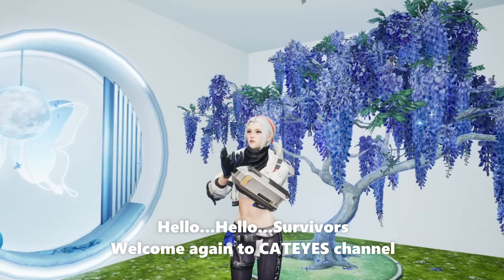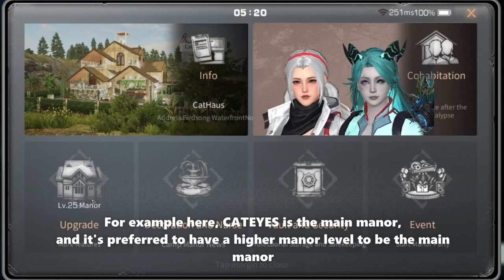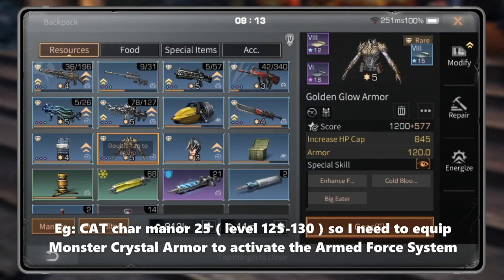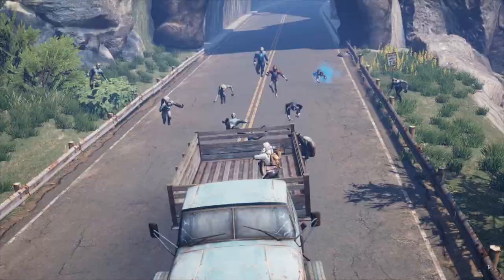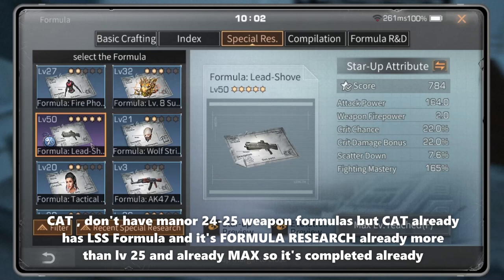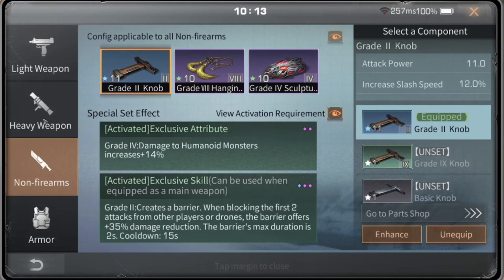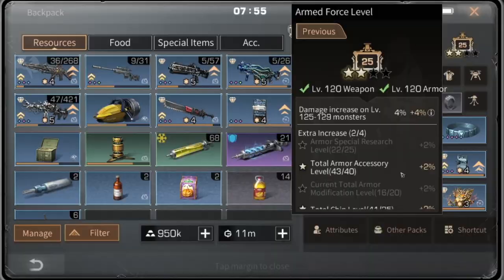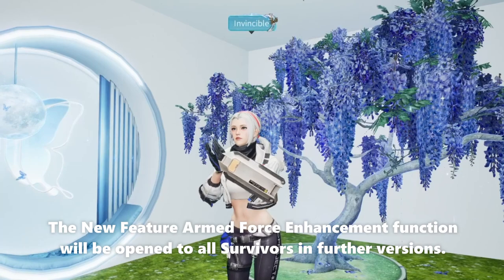LifeAfter - 5️⃣TIPS: How to use the new ARMED FORCE SYSTEM to get Max Bonus DMG - F2P can be OP also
5 TIPS of :
1. Armed Force Level is determined by the level of the player’s Manor 00:43
2. Survivors must equip weapons and armor corresponding to the current level 01:20
3. The level bonus of monsters are replaced by Armed Level Bonus 02:26
4. Tips to get BONUS DMG max to 12% 03:07
5. New Armed Force Enhancement 06:05

[Armed Force Level]
The Armed Force Level function is added to help Survivors better evaluate their surviving abilities:
1. Armed Force Level is determined by the level of the player’s Manor. The Armed Force Level of Players who are in Cohabitation will be determined by the lowest Manor level and Combat Mastery of the Main Manor. The current highest Armed Force Level is Lv. 25;
2. When players are equipped with weapons and armor corresponding to the current level (including Evolution Gear), the Armed Force Level bonus will be activated and damage dealt on monsters of the current level will increase;
3. The level bonus of monsters are replaced by Armed Level bonus: The original level advantage was only effective when the player's level is higher than that of the monster and reaches the maximum amount of 10% when your level is higher than the monster by 4; Now after the Armed Force Level is activated, players can gain 4% of damage increase directly and a 2% bonus increase after reaching a new Star Target, a total of 12% max.
4. When the Armed Force Level is increased, players will gain the maximum 12% damage increase when fighting with monsters lower than their own Armed Force Level.

[Armed Force Enhancement]
To help Survivors better arm yourselves and improve abilities, Armed Force Enhancement will be put to the test for certain Survivors after this update.
1. [Armed Force Enhancement] will open after the Armed Force Level reaches Lv. 3. The [Armed Force Enhancement] page integrates the entrance of each system and rates the cultivation of the system (divided into basic, good, excellent, and outstanding);
2. Survivors can know about the recommended gear for the current level through Armed Force Enhancement and the cultivation progress of all systems;
3. The Armed Force Enhancement function will be opened to all Survivors in further versions.

Make sure you join more than 70K members of LifeAfter Official Facebook Community also